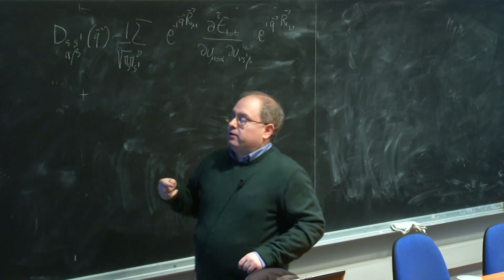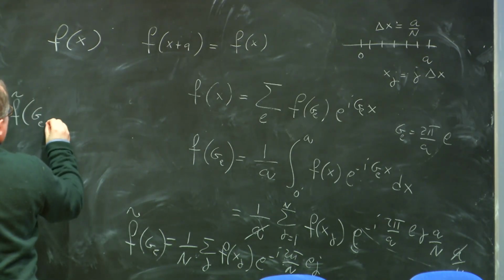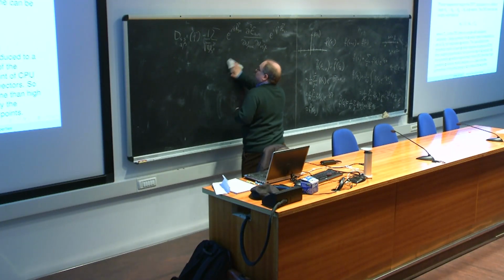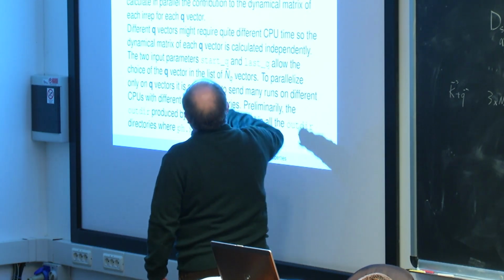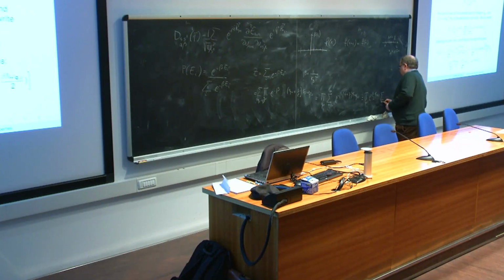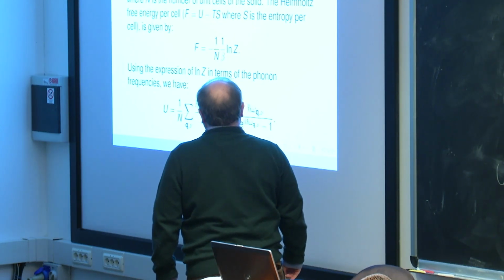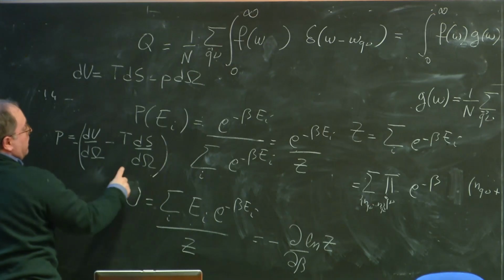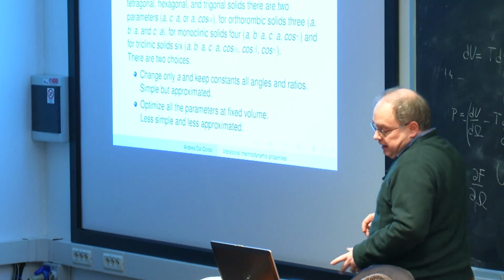08. DalCorso - Phonon calculations and thermodynamics (2017 ICTP)